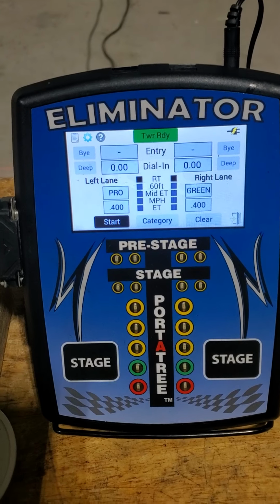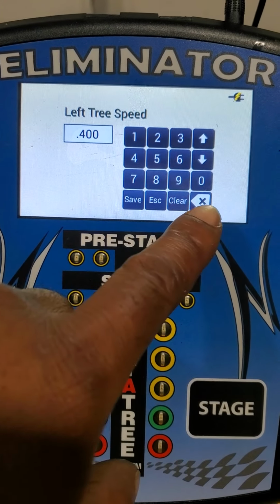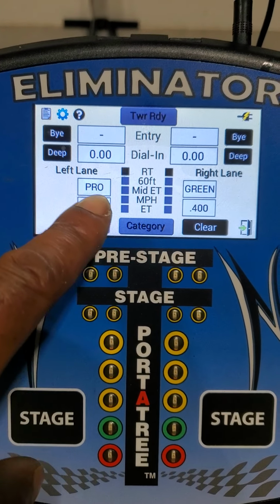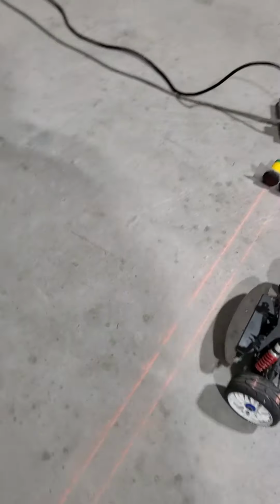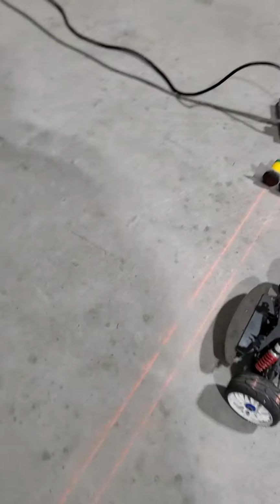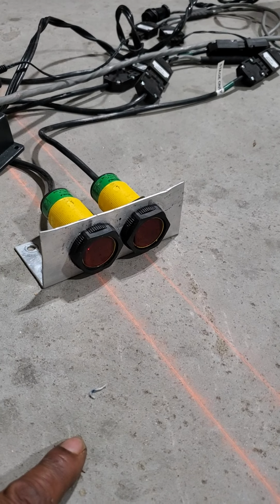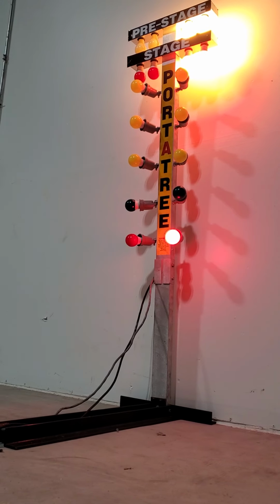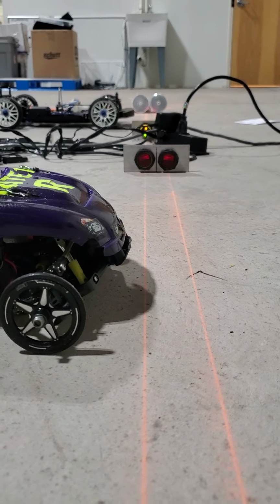Roll out and Staging on a Portatree timing system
radio Control Drag Racing, drag racing, radio Control, portatree, timing system